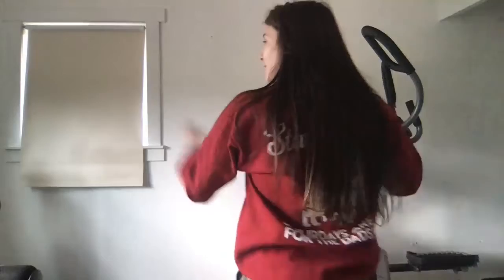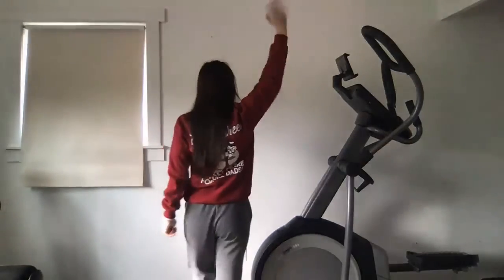WSU Cheer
Have a kiddo who would like to follow along with the cheerleaders at game time!  Learn how to do this yourself so you can feel like part of the action even from home.